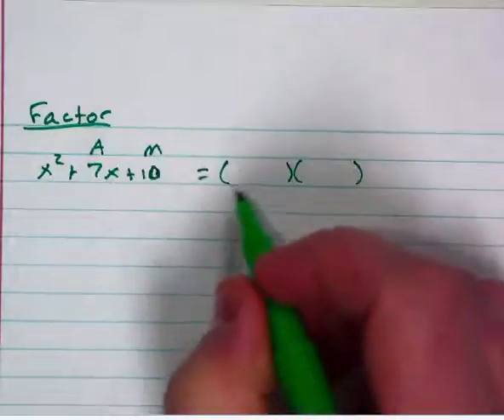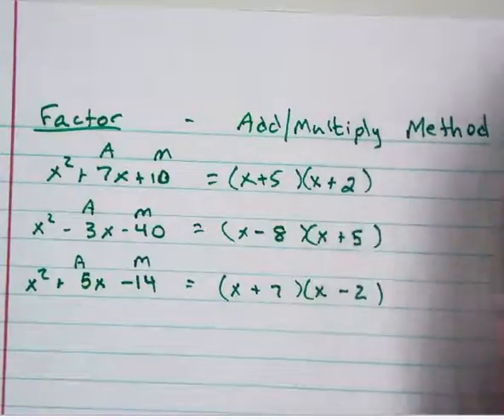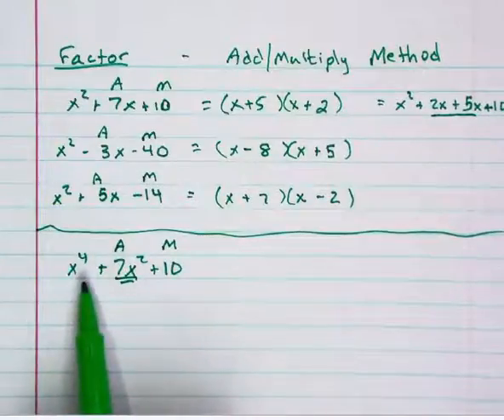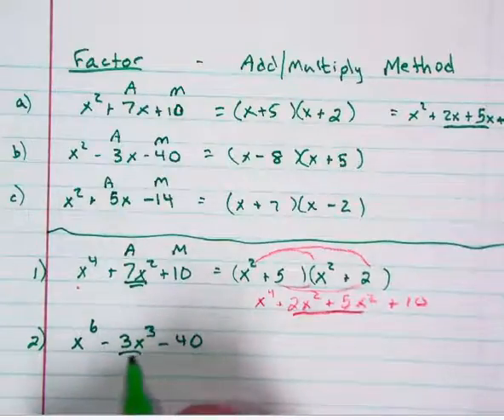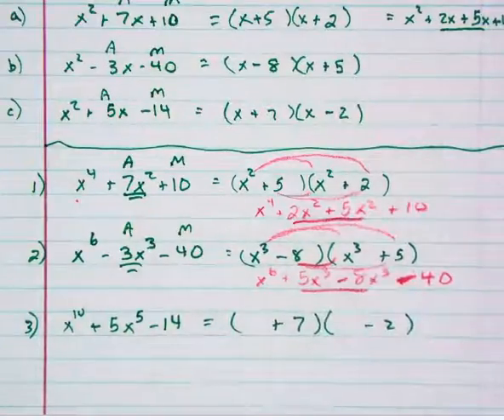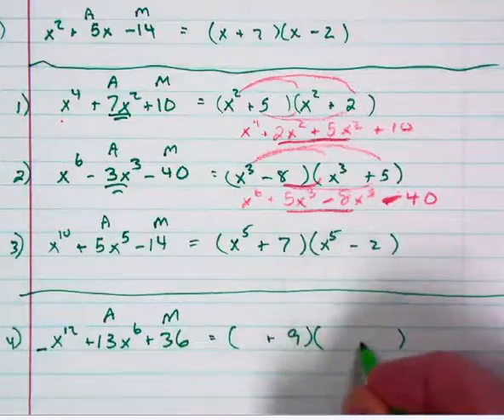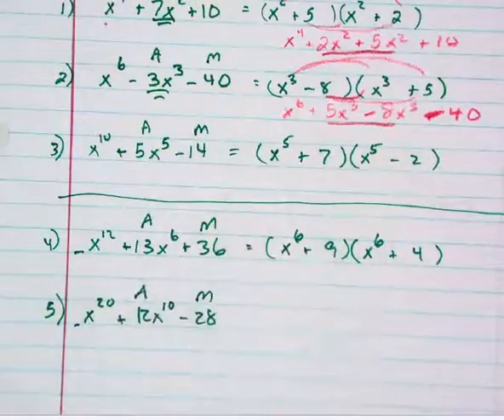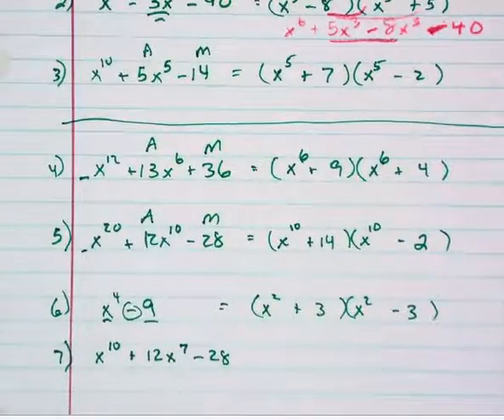Algebra - Factoring with higher exponents